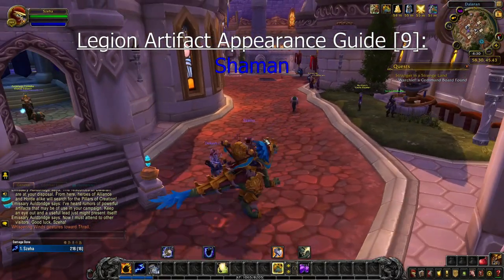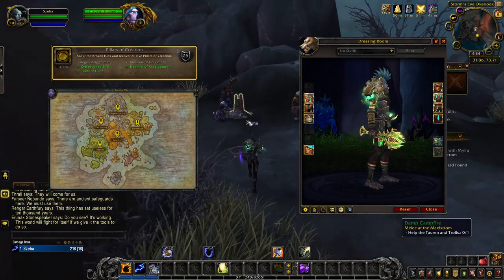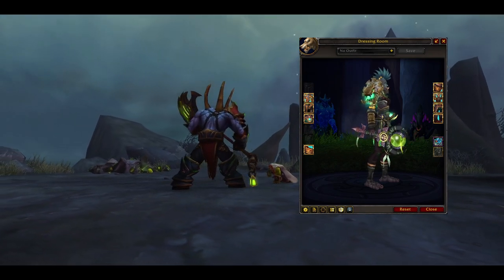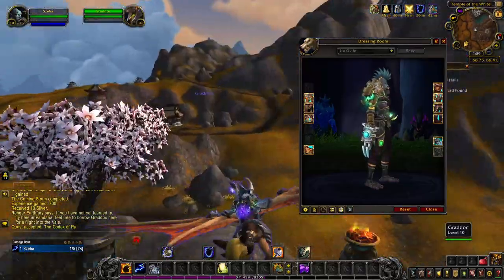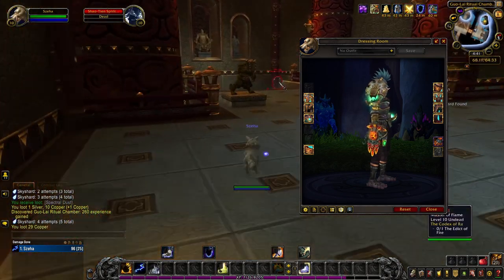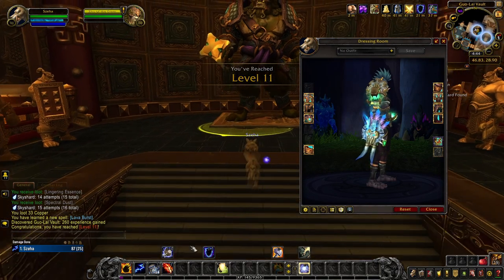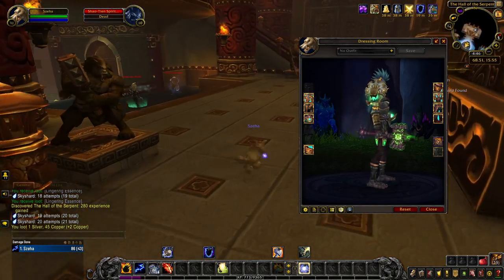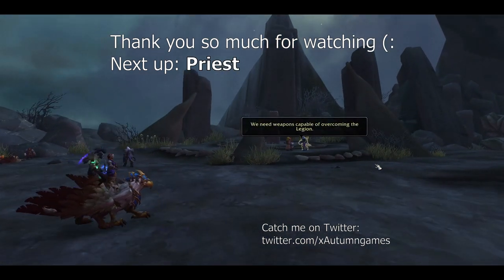How to Obtain All Legion Artifact Weapon Appearances (Same method in Dragonflight): Shaman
The Legion expansion introduced some of the coolest and most unique weapon appearances in World of Warcraft, with the class- and spec-dependent Artifact Weapons. Each weapon has 24 different appearances, and it can be a little difficult to keep track of them all and how to get them. To help with that, my guide series offers a simple and easy overview of each Artifact appearance, its skins and how to obtain them.

Part 9 will offer a guide to the Shaman Artifacts: Sharas'dal, Scepter of the Tides (Restoration), The Fist of Ra-den (Elemental) and Doomhammer (Enhancement).

Sections
0:00 Intro
0:51 Restoration: Sharas'dal
2:51 Scepter of the Deep
3:41 Titanborn
4:34 Totembearer
5:00 Frozen Fate
5:52 Serpent's Coil (Hidden Artifact)
7:03 Elemental: The Fist of Ra-den
8:54 Stormkeeper
9:15 Earthspeaker
10:05 Fist of the Fallen Shaman
10:33 Rehgar's Legacy
11:17 Prestige of the Amani (Hidden Artifact)
12:13 Enhancement: Doomhammer
13:02 Stormbringer
13:27 Legion's Doom
14:15 Blackhand's Fate
14:44 Typhoon
15:29 Zandalar Champion (Hidden Appearance)
16:22 Wrap-up and Request